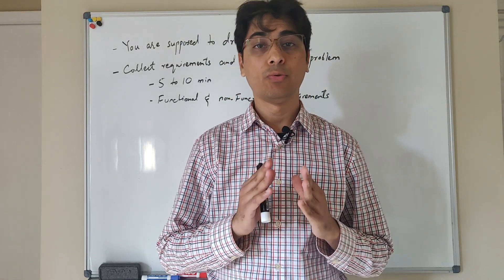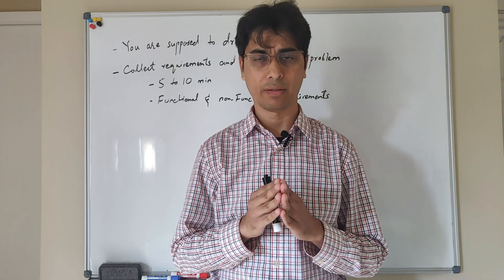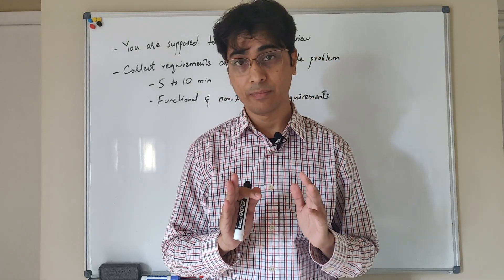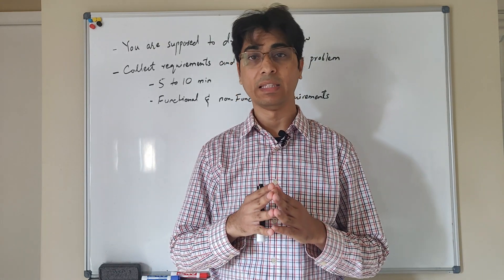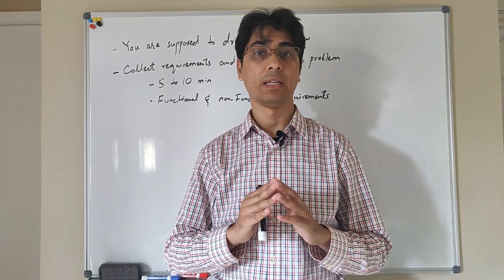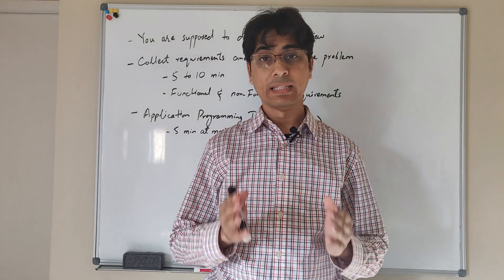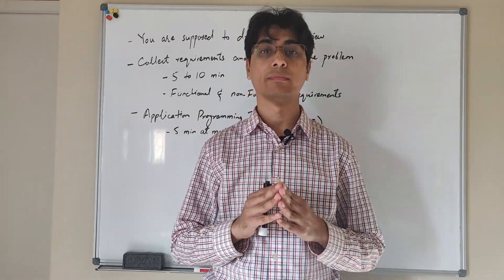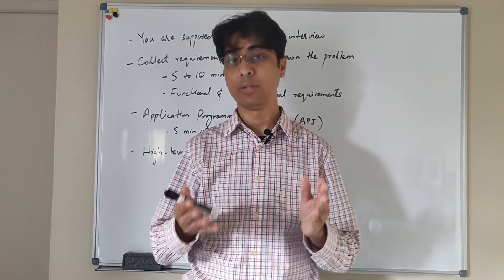The Format of Distributed System Design Interview - How To Be Successful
In this video, I am discussing what should be the structure of system design interview in order to ace the system design interview question for the big technology companies like

Distributed System Design Interviews Bible | Best online resource for System Design Interview Preparation is now online.

if you like to get notified about new course chapters getting added or when we will start another round of mock interviews and you want to participate in mock interviews or any other updates. I will also take your suggestions there about the course and the channel.

- How to Effectively Use Mock Interviews to Prepare for FAANG Software Engineering Interviews